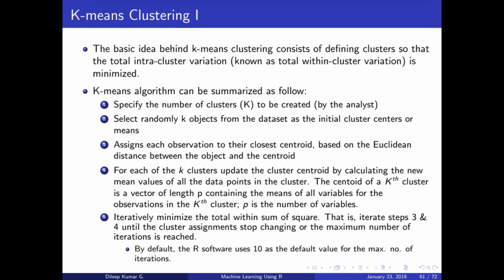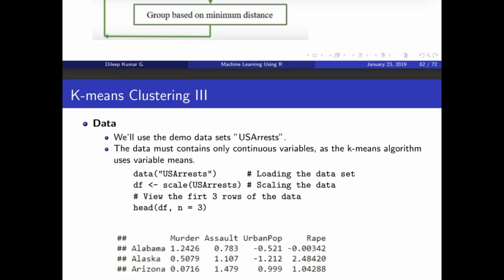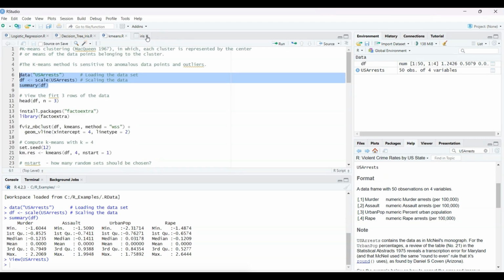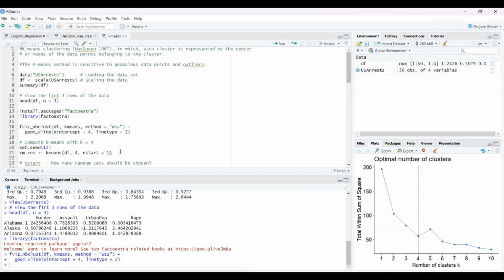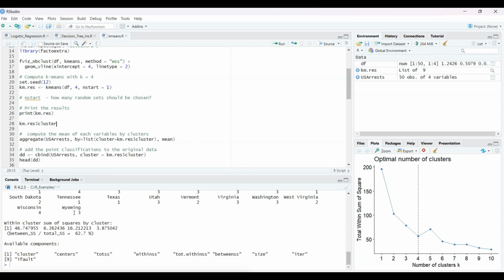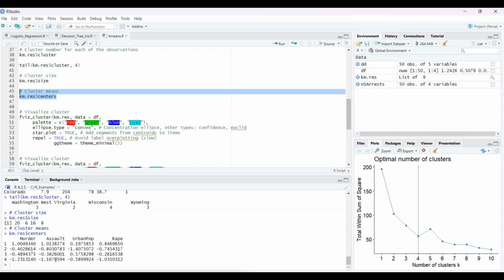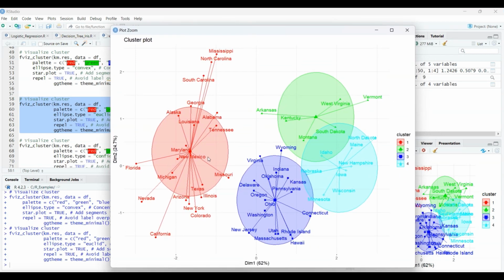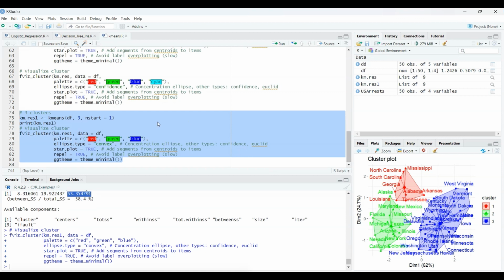K-Means Clustering in R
The presents how to implements K-Means algorithm with an example.